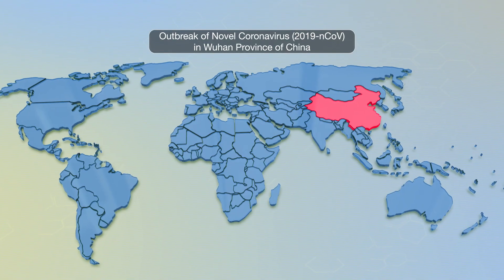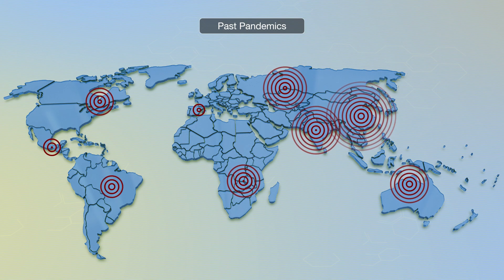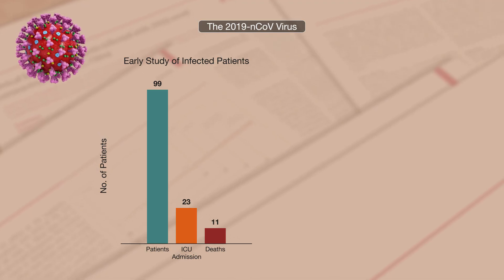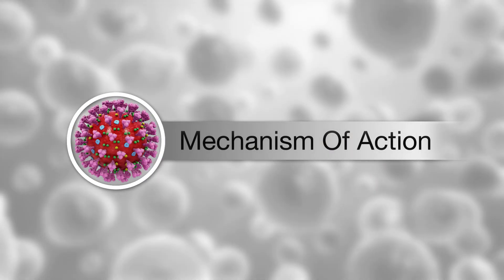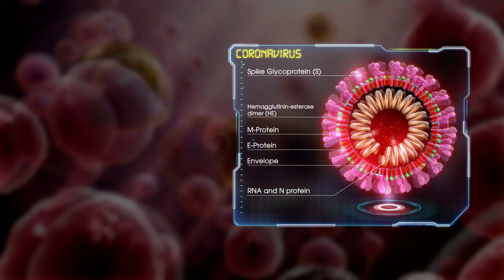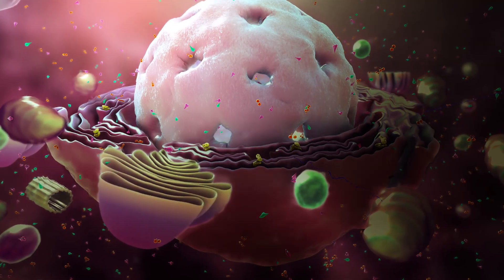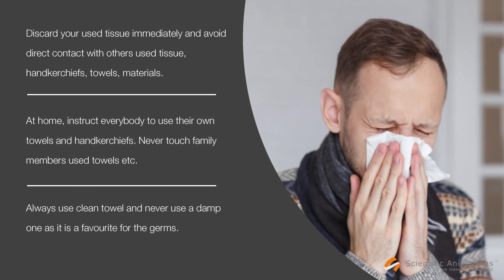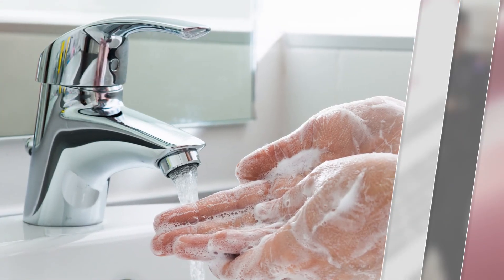Coronavirus outbreak (covid 19) explained through 3D Medical Animation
The 2019 nCoV Novel Coronavirus is fast threatening to become a pandemic. This 3D medical animation explains the story so far, covering what is a pandemic, current rates of infection and tips to protect against infections.  It also delves into the biology and mechanism of action MoA that coronavirus uses to infect and destroy human cells.  Though the exact MoA for this coronavirus is not known.

Check back daily for more information as it develops.  , or our dedicated microsite above.

For those of you leading government or private institutions or in the medical community , and if you think our visualizations can help in any way, please feel free to reach out.